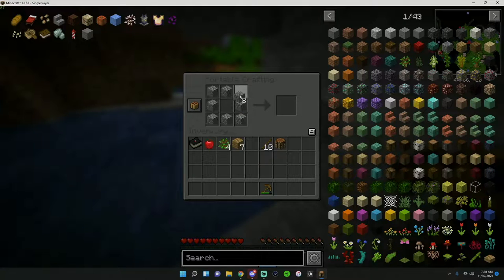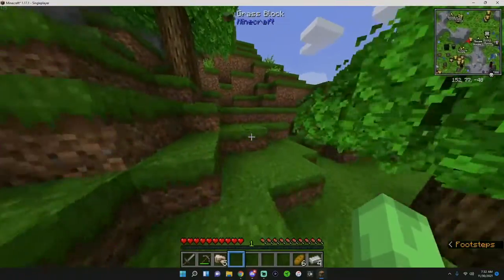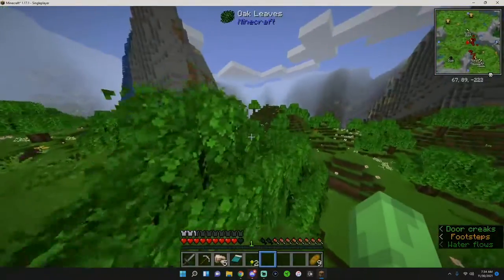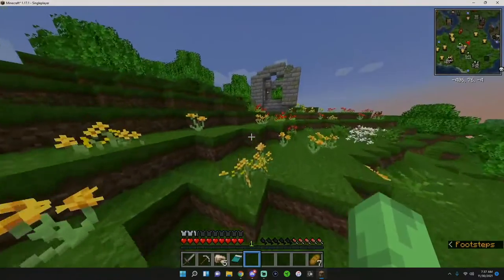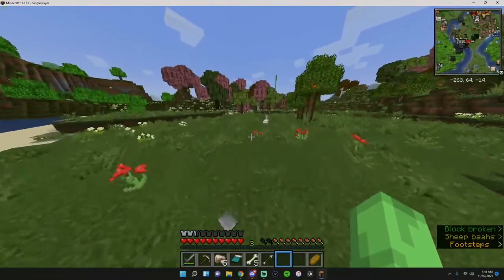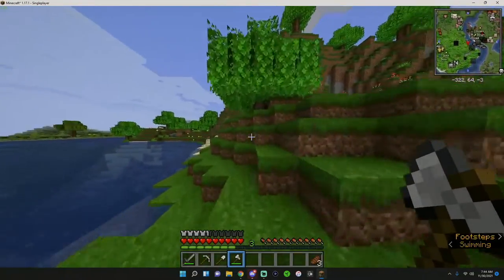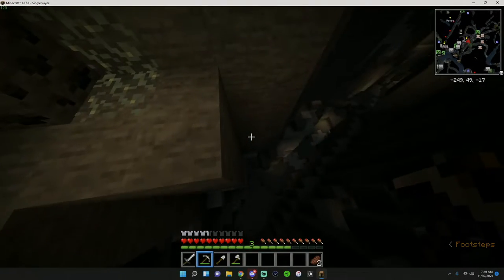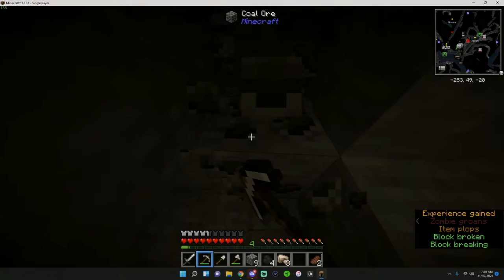Better Minecraft EP1 New Beginnings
If you guys want to help all donation will go to new Stream and Video Equipment

Friends
Cody-
Dylan-N\A
Octavio-N/A

Song Writers
Talksik1-